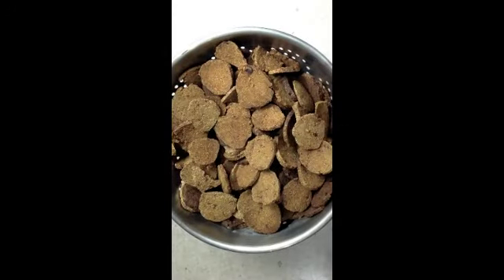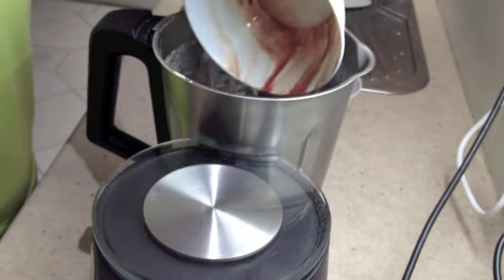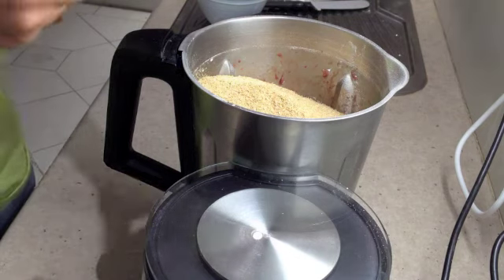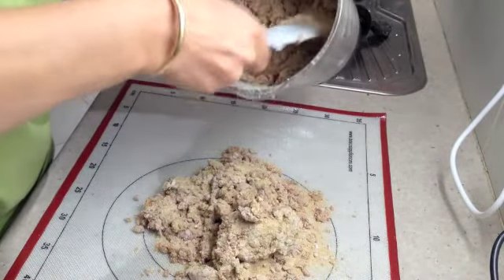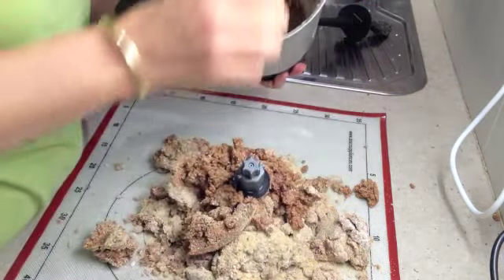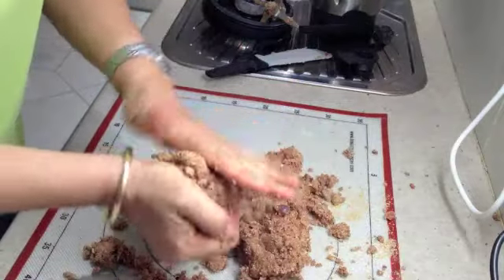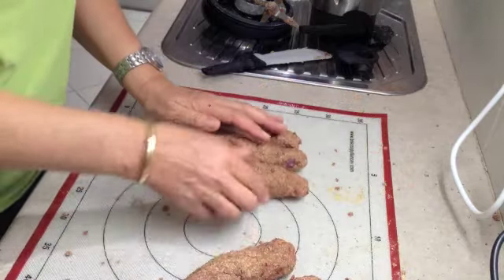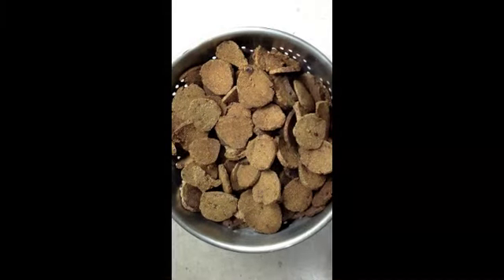THERMOCHEF LIVER DOG BISCUITS video recipe cheekyricho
HOME MADE FRESH LIVER DOG BISCUITS.

VIDEO COOKING DEMONSTRATION AND RECIPE USING THERMOCHEF.

With these biscuits, you know exactly what your dog is eating, they are preservative free, they make excellent training treats and are good for the dogs teeth because they are so crunchy they help remove tatar and keep their teeth healthy and clean. Once cooked they don't require refrigeration and keep quite well in an airtight container. Even extra fussy eaters love them. Why not give them a try Fido and his buddies will be back for more.

INGREDIENTS:

50 grams bacon or ham fat/offcuts
400 grams raw liver roughly chopped
1 egg
150 grams of unprocessed bran
300 grams wheatgerm
300 grams plain flour

METHOD:

Place the ham fat and liver into the thermochef jug and set to speed 3 for 3 minutes at 80 degrees celsius.
Add the remaining ingredients and set to knead function for 2 minutes.
This is a VERY dry mixture. It will not be well mixed, you can add a little more water to enable the mixture to be kneaded and formed into balls, however, any moisture you add needs to be removed during the cooking process and will significantly increase the cooking time.
Turn the mixture onto a floured surface or silicone baking sheet and firmly knead and wrestle it into about 6 sausage shaped logs. Pop into the fridge, for about 30 minutes, to firm up and slice the sausage thinly 4-6mm slices should be fine and lay onto a baking tray. Place them in a single layer, it doesn't matter if they touch each other because they wont spread, rise, or stick to each other or the tray.
Bake them in a moderate fan forced oven until they are very dry and crunchy when snapped. All the moisture must be removed for them to keep from spoiling.
Allow them to cool in the oven with the door open. Store in a cool dark place in an airtight container.

I actually cook these in a hooded barbeque on the trays outside because the smell of cooked liver is quite strong. Tilly the terrier just lays under the bbq drooling while they cook.

I hope you and your four legged friends enjoyed this recipe.

Thank you very much for watching. We really appreciate all your feedback and support.